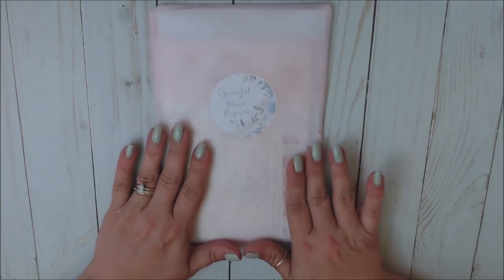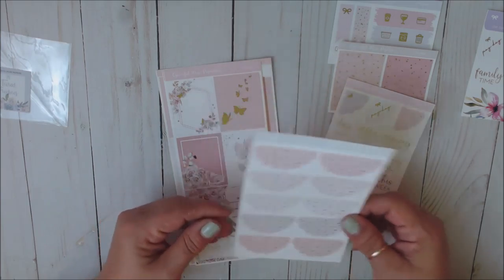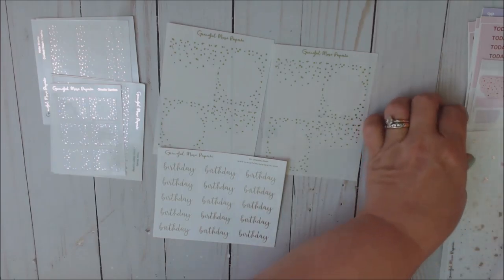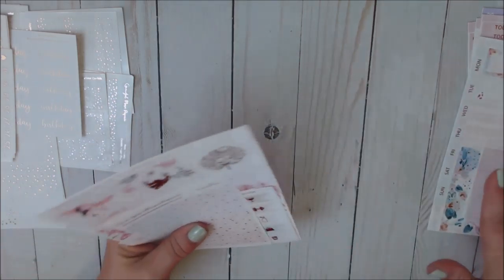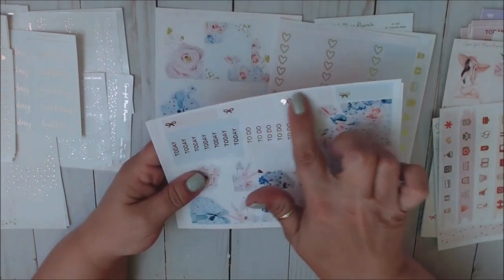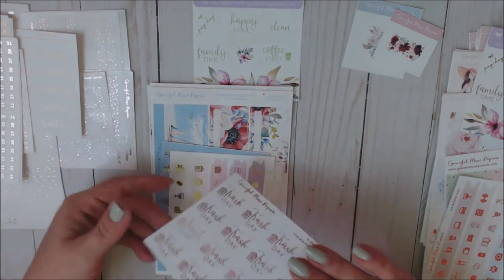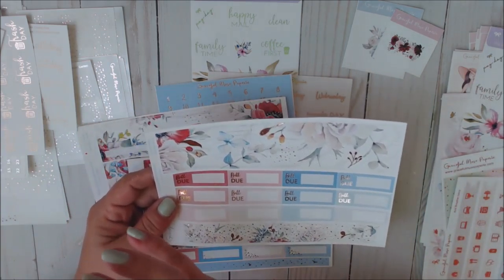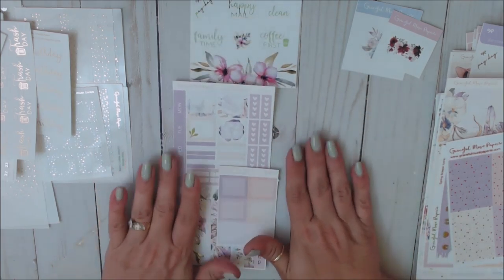Etsy PR Sticker Haul || ft. GracefulMusePaperie June 2020 || Teresa Plans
This is an Etsy PR sticker haul, featuring GracefulMusePaperie.

Friend Mail:
Teresa Branham